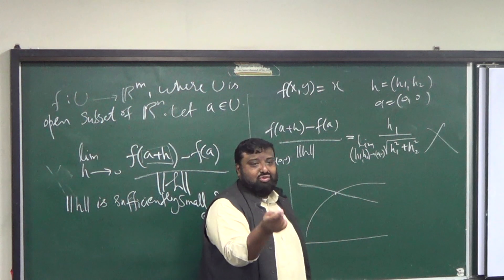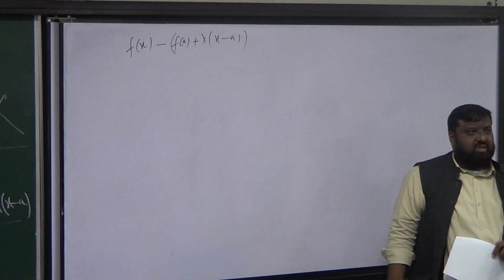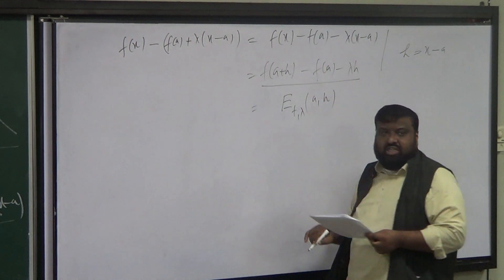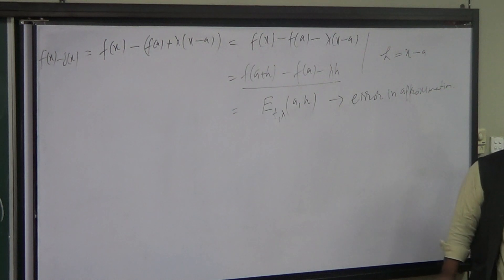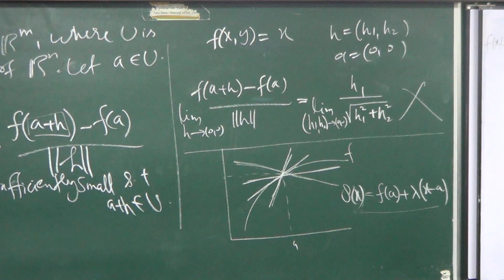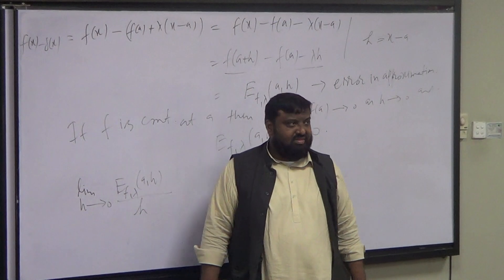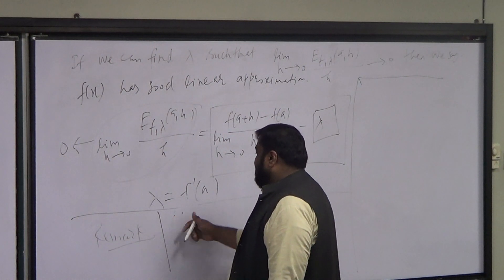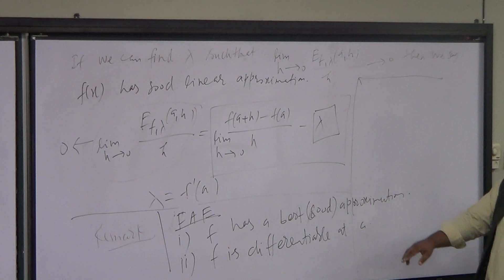Lecture 4 (Part 2): Finding derivative of 1D curve by computing best linear approximation to curve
This course takes calculus from the two dimensional world of single variable functions into the three-dimensional world, and beyond, of multivariable functions. Students explore the following topics: vector geometry and the analytic geometry of lines, planes and surfaces; calculus of curves in two or three dimensions, including arc length and curvature; calculus of scalar-valued functions of several variables, including the gradient, directional derivatives and the Chain Rule; Lagrange multipliers and optimization problems; double integrals in rectangular and polar coordinates; triple integrals in rectangular, cylindrical and spherical coordinates; calculus of vector fields including line integrals, curl and divergence, fundamental theorem for line integrals and Green’s theorem. @RUeamHK0X6#